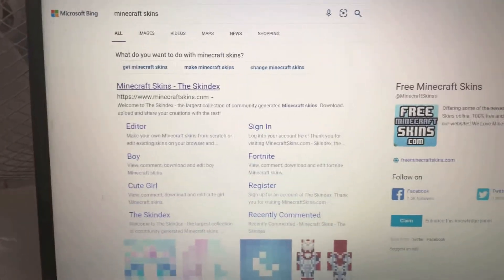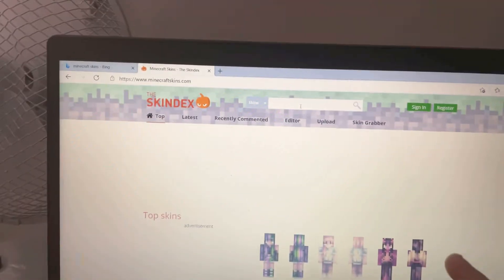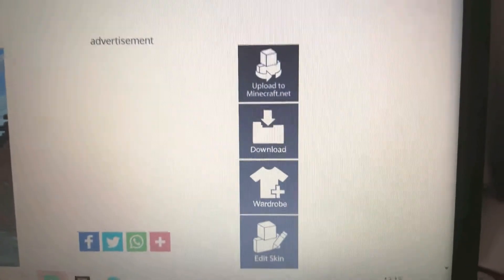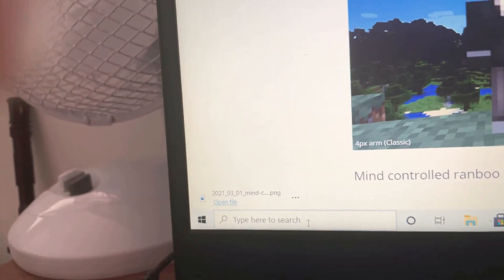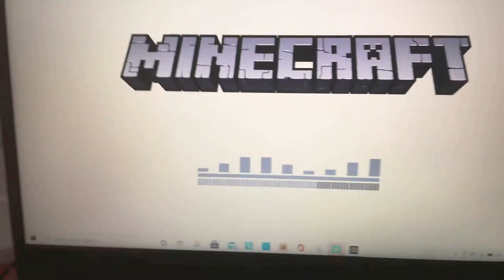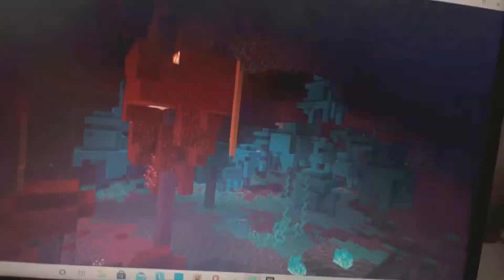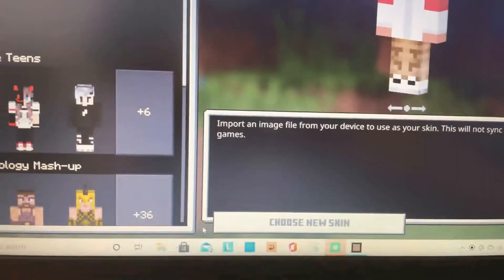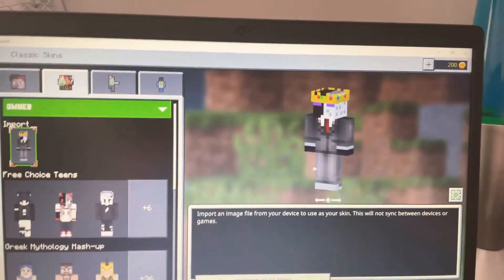How to get any of the dream smp skins on minecraft Java addition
In this Video I'll be showing you how to get any of the dream smp skins. I hope you enjoy!